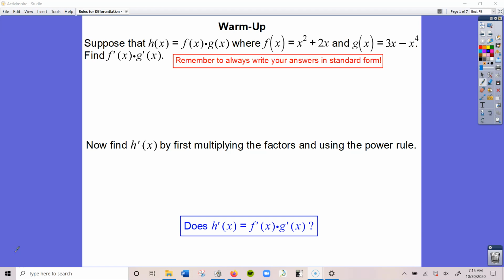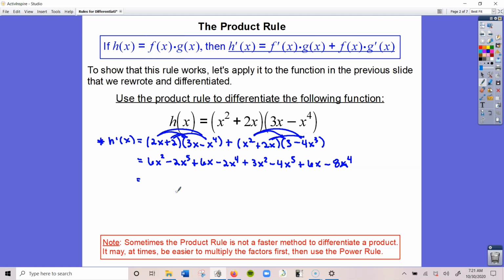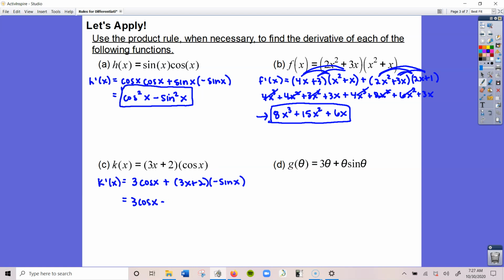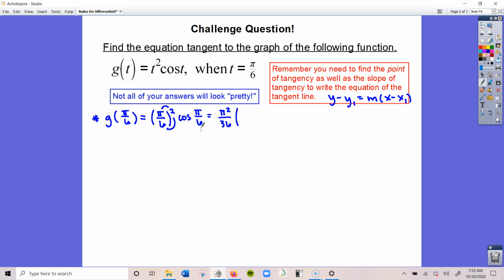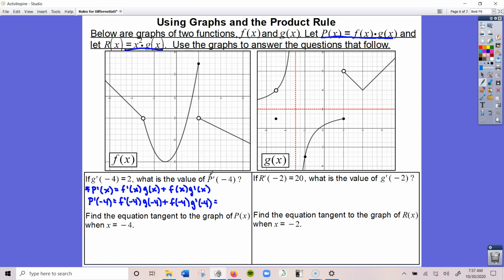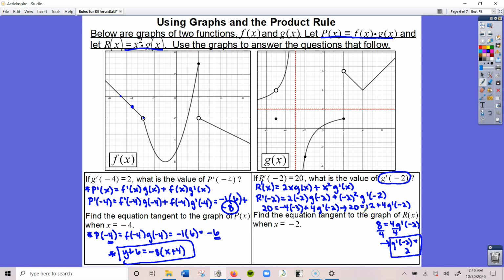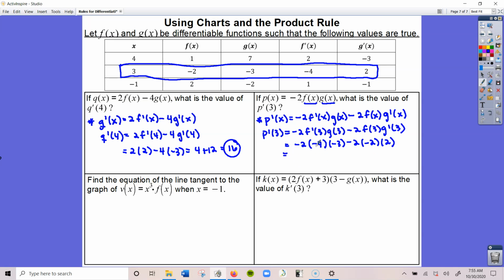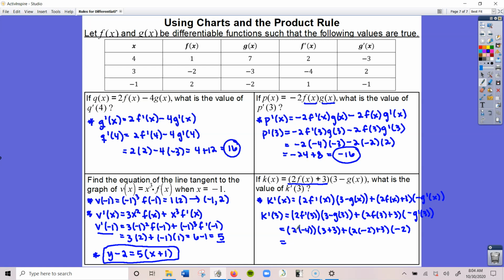The Product Rule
Students will learn how to use and apply the product rule of differentiation.